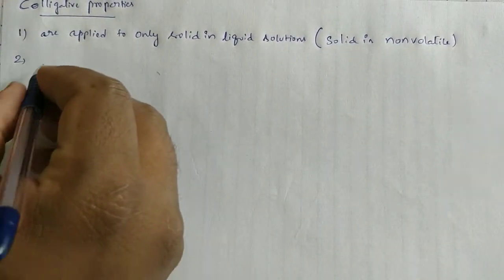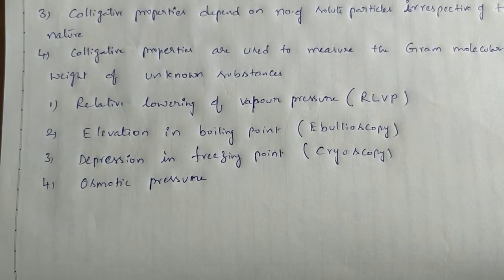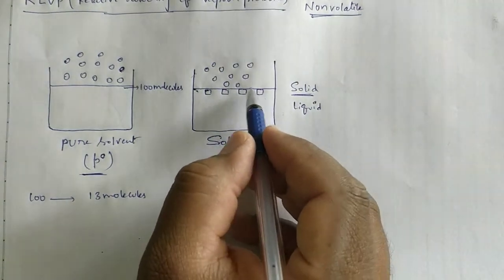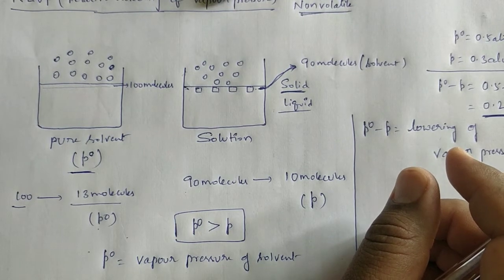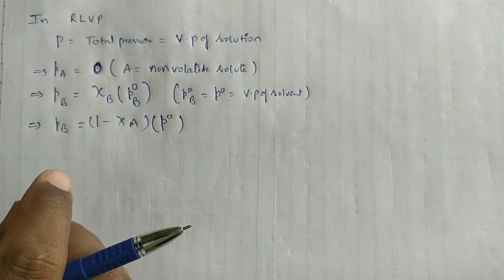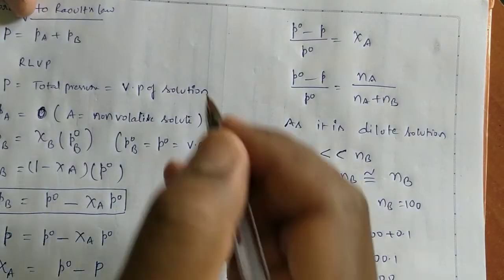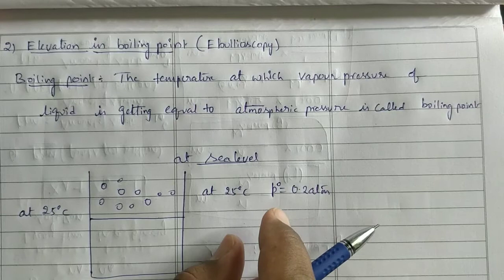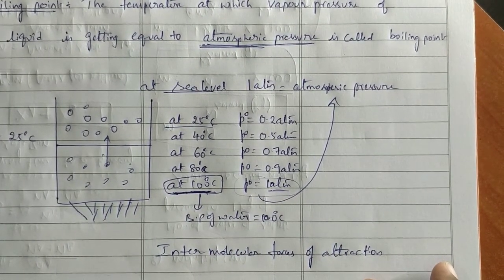Class 12 Chapter 2 Part 7